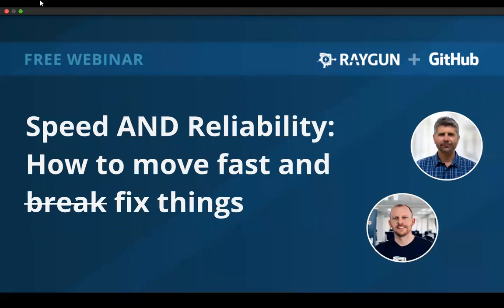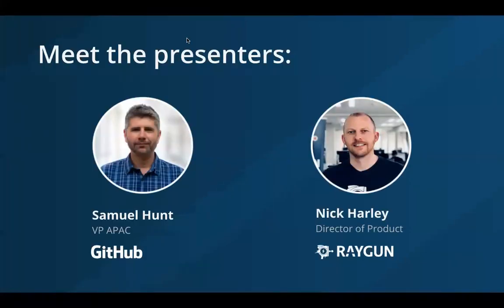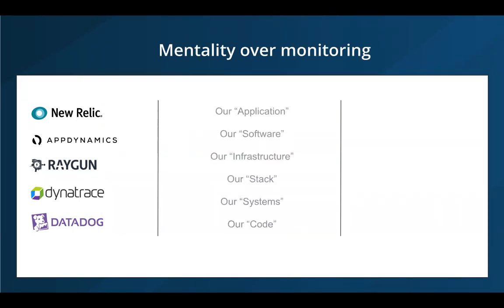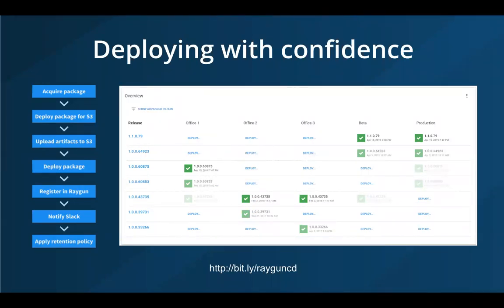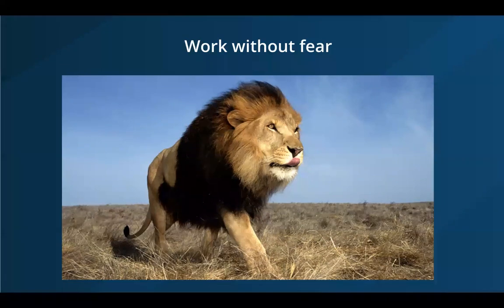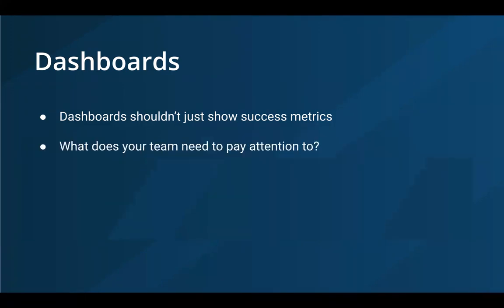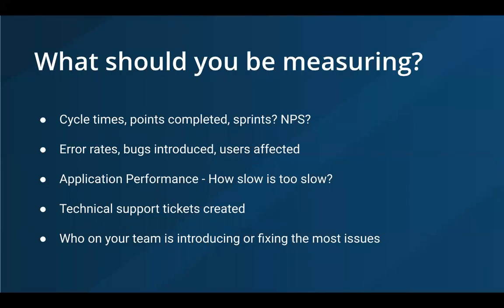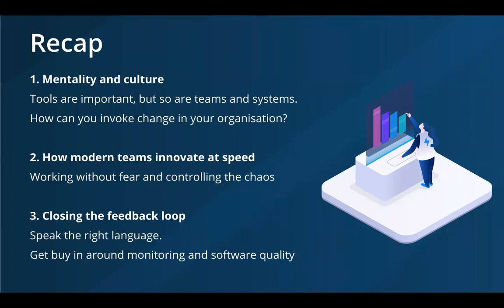How to build faster and more reliable software [full webinar]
Working with some of the world's leading software teams, Sam Hunt and Nick Harley are in a unique position to share industry best-practices for shipping code at ever-increasing speeds, without sacrificing reliability.